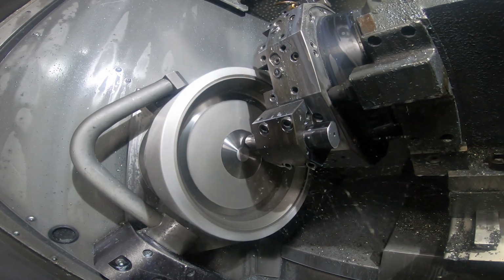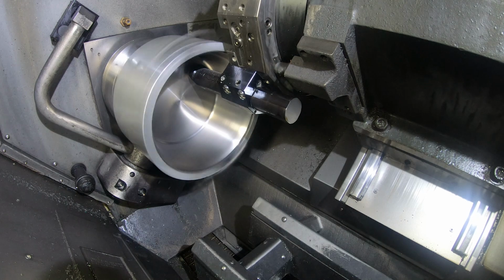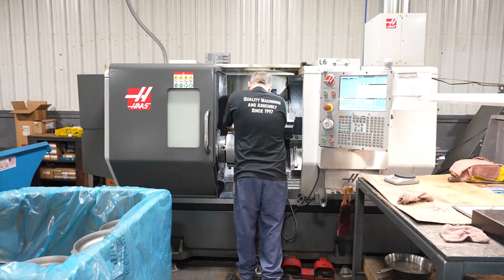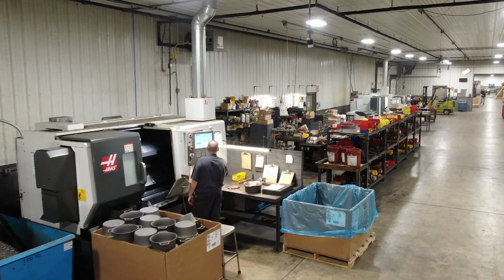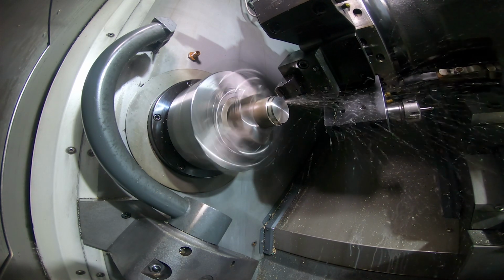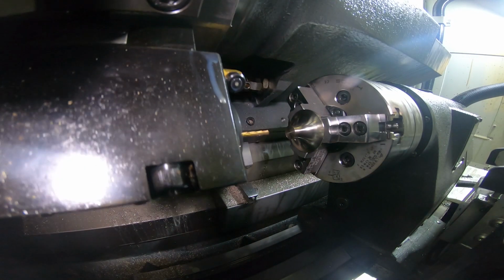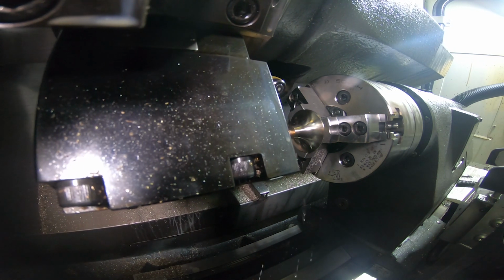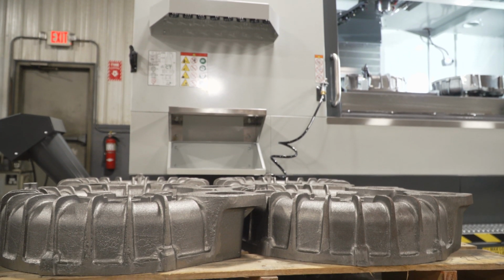Customer Spotlight - Machined Casting Specialties - Y-Axis and Sub-Spindle Productivity